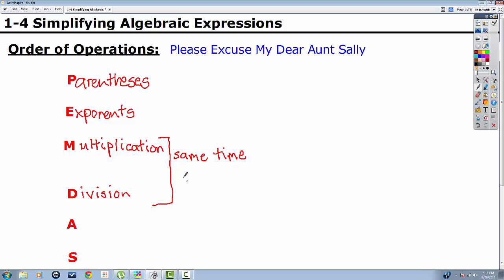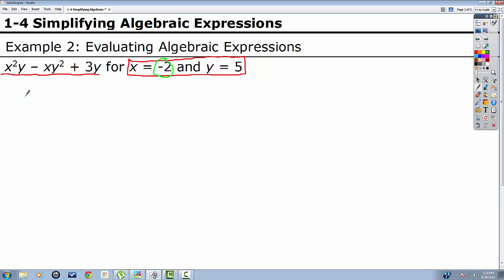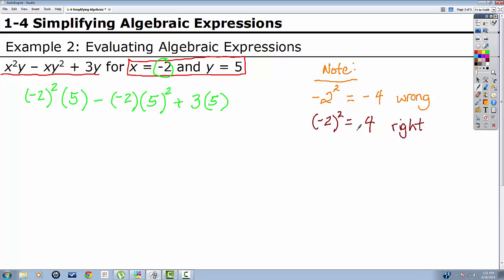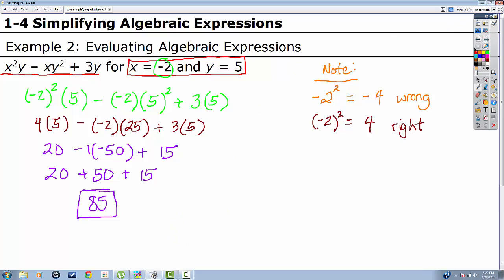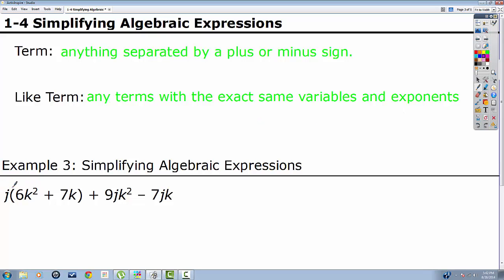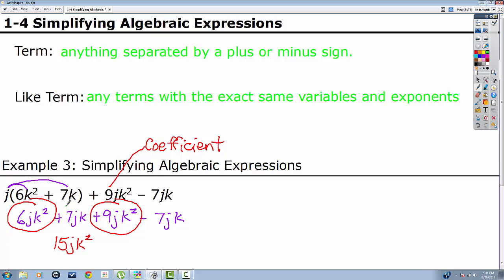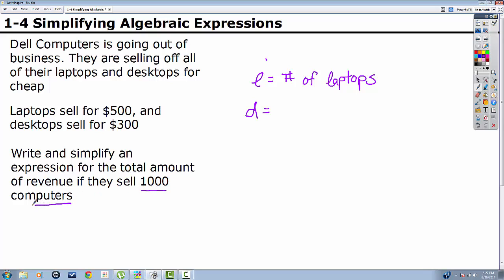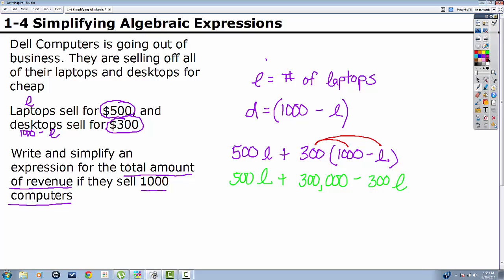1-4 Simplifying Algebraic Expressions